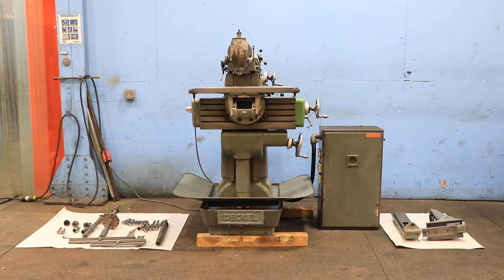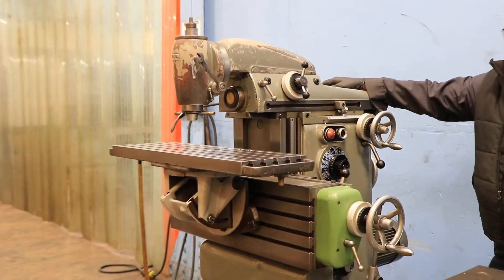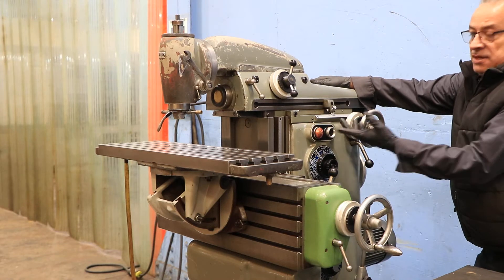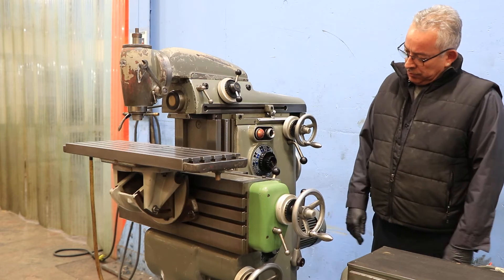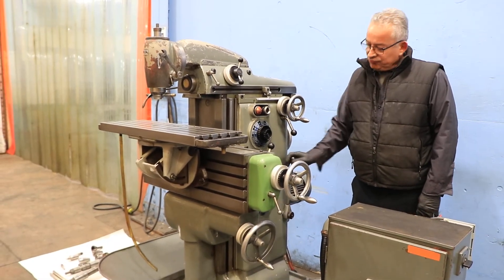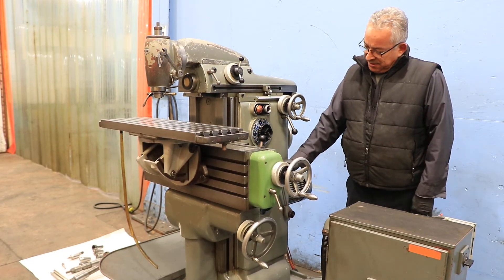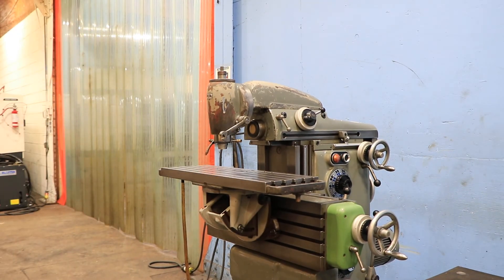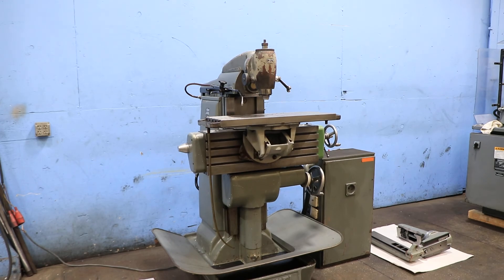DECKEL UNIVERSAL HORIZONTAL/VERTICAL MILL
MODEL: FP-2,   S/N: 6153

SPECIFICATIONS:
NUMBER OF SPINDLE SPEEDS 18
SPINDLE SPEEDS 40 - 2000 R.P.M.
SPINDLE HORSE POWER 3
RATIO BETWEEN ANY TWO CONSECUTIVE
SPINDLE SPEEDS 1.25:1
RATIO BETWEEN MINIMUM & MAXIMUM
SPEEDS 1:50
TAPER HOLE IN SPINDLE NOSE STD NO. 40 TAPER
HEADSTOCK HORIZONTAL TRAVEL, POWER
OPERATED/MANUAL 7.5/8" (190mm)
BEARING SLEEVE, ONE REVOLUTION OF
OF SCALE DRUM EQUALS 0.5" (12.7mm)
BEARING SLEEVE, ONE SCALE DRUM
DIVISION EQUALS 0.01" (.254 mm)
KNEE TABLE WORK CLAMPING AREA 28-5/8" x 9-7/16"
FIXED ANGULAR TABLE CLAMPING AREA 28" x 13" (711x330mm)
WORKTABLE LONGITUDINAL TRAVEL 15.75" (390 mm)
WORKTABLE VERTICAL TRAVEL 15.75" (390 mm)
NUMBER OF FEEDS 18
FEED RATES 0.3 - 16 IN. PER MIN.
POWER RAPID TRAVERSE RATE 45"/min (1,143 mm)
WORKTABLE HORIZONTAL FEEDSCREW, ONE
REVOLUTION OF SCALE DRUM EQUALS 0.10" (2.5 mm)
WORKTABLE ELEVATING SCREW, ONE
HEADSTOCK FEEDSCREW, ONE REVOLUTION
OF SCALE DRUM EQUALS 0.10" (2.5 mm)
ONE SCALE DRUM DIVISION EQUALS 0.001" (0.0254mm)
LxW OF MACHINE 56-5/16" x 68-1/2"
OVERALL HEIGHT OF MACHINE, EXCL.
ATTACHMENT 55-1/8"
OVERALL HEIGHT INCL. HIGH SPEED
VERTICAL SPINDLE HEAD 71"
FLOOR SPACE 82-11/16" x 94-1/2" IN.
NET WEIGHT OF MACHINE INCL. ELECTRICAL
CABINET 2,425 LBS.

EQUIPPED WITH:
LARGE ANGULAR TABLE
VERTICAL HEAD
VERTICAL SLOTTING HEAD
ARBOR SUPPORT & ARBORS
MISCELLENOUS TOOLING
3 HORSE POWER SPINDLE MOTOR